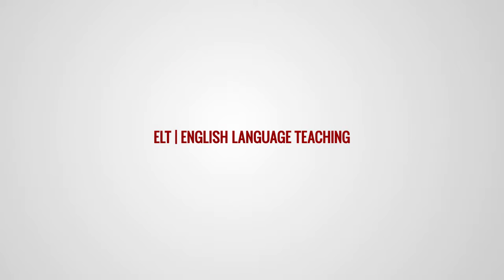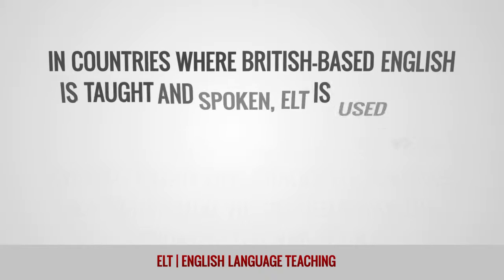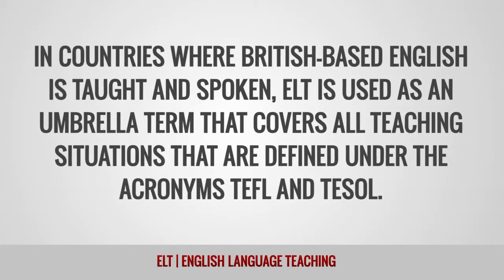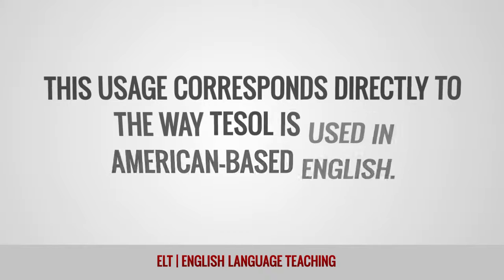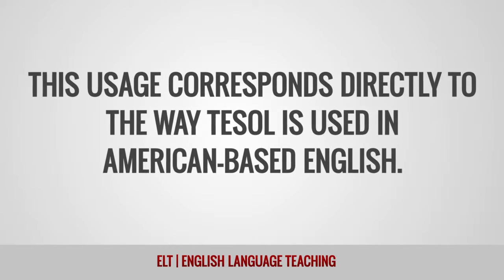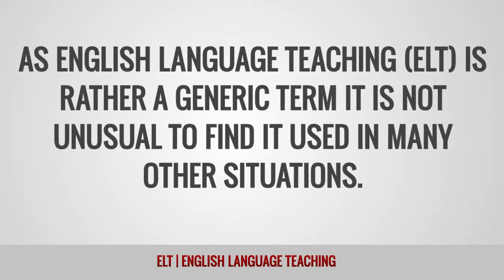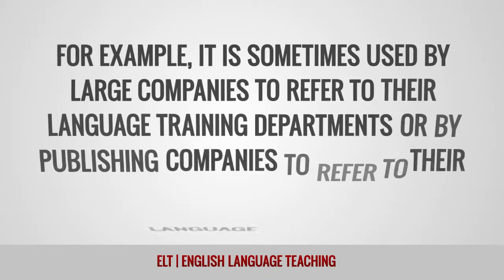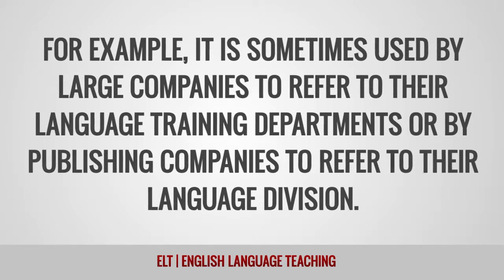ITTT Glossary - ELT | English Language Teaching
The term ELT stands for English Language Teaching and is used as an umbrella term covering all teaching situations that are defined under the acronyms TEFL and TESOL in countries where British-based English is taught. This usage corresponds exactly to the way TESOL is used in American-based English.

Are you ready to Teach English Abroad?